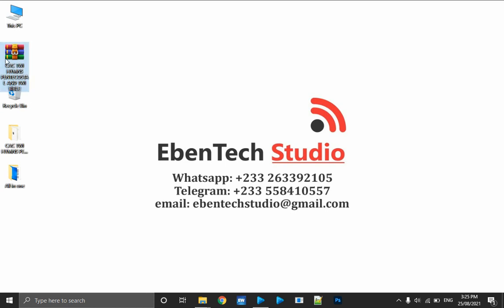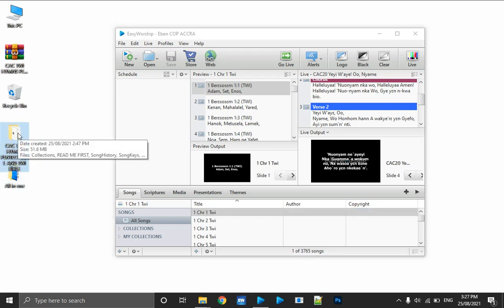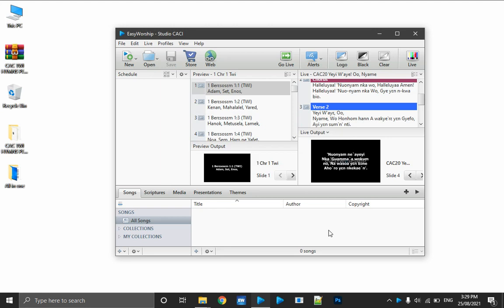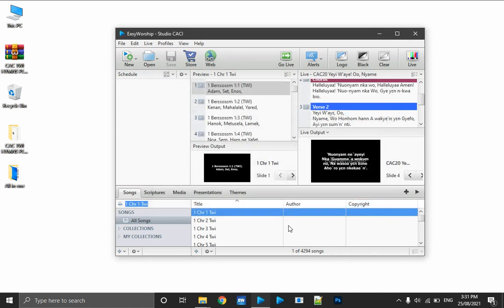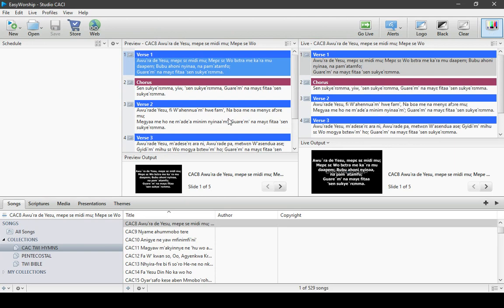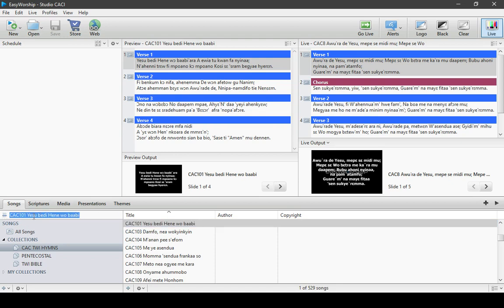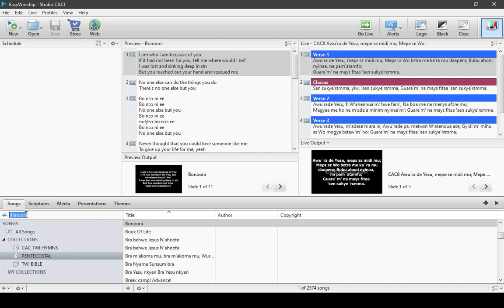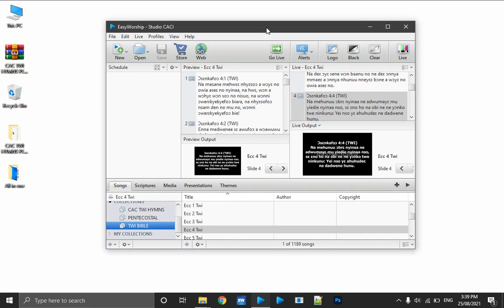Christ Apostolic Church CAC Twi hymnary songs and Twi bible in Easyworship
How to project Christ Apostolic Church International twi hymanry and twi bible in easyworship

EBEN TWI FONT, LOCAL ONSCREEN KEYBOARD AND IT ASSOCIATED FONTS ARE PRODUCTS OF EBENTECH STUDIO AND HOLDS COPYRIGHT OF THEM AND MUST BE USED UNDER PERMISSION.

ABOUT ASANTE TWI BIBLE:
Description: New Revised Bible (Twerɛ Kronkron) in Asante Twi dialect, published by the Bible Society of Ghana in 2012.
Copyright: The Bible Society of Ghana